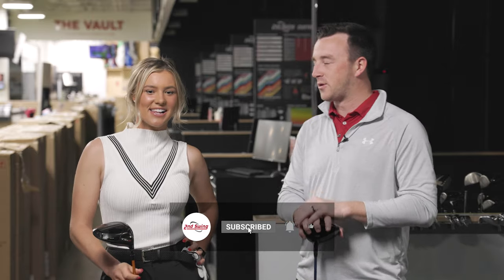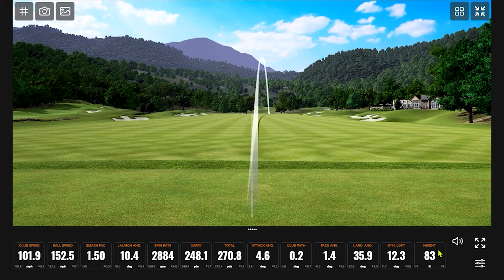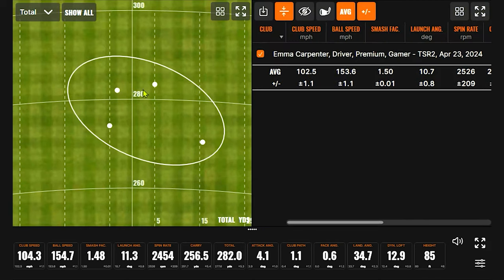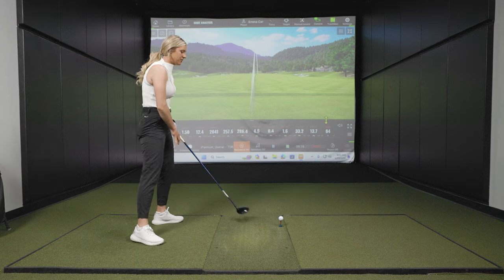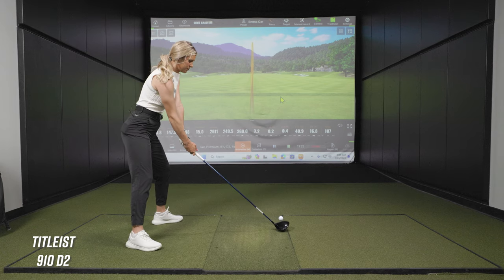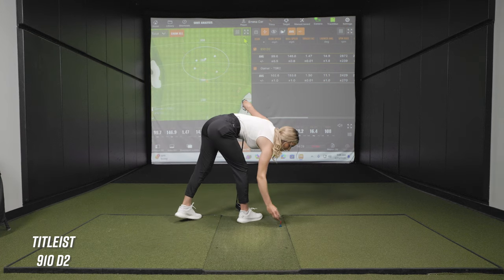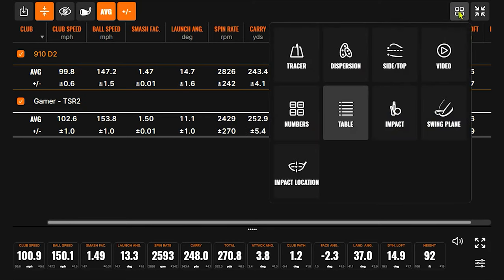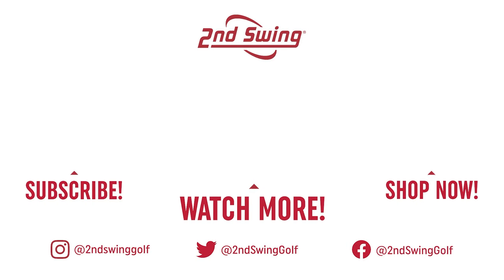TITLEIST TSR2 vs TITLEIST 910 D2 | Emma's New Gamer vs Old Titleist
This Titleist TSR2 driver vs Titleist 910 D2 driver video features Emma Carpenter, a member of the University of Minnesota golf team, comparing her new gamer driver to a Titleist driver that is nearly 15 years old. Emma recently got fit for the new Titleist TSR2 driver with a Graphite Design Tour AD DI-6 stiff shaft. How much better is current, custom-fit Titleist TSR2 compared to a Titleist 910 D2?

0:00 Intro
2:34 Testing (Titleist TSR2 - Emma's gamer)
9:32 Testing (Titleist 910 D2)
14:30 Data & Conclusions

In this video, 2nd Swing's Drew Mahowald is joined by University of Minnesota golfer Emma Carpenter to test and review Emma's gamer driver, a Titleist TSR2 driver with a Graphite Design Tour AD DI-6 stiff shaft, against an older Titleist 910 D2 driver.